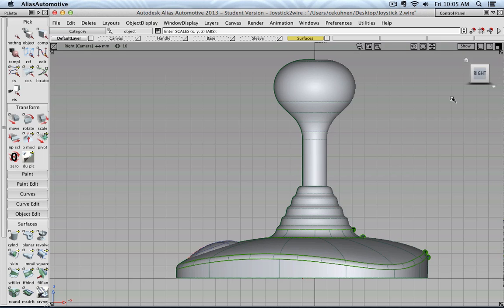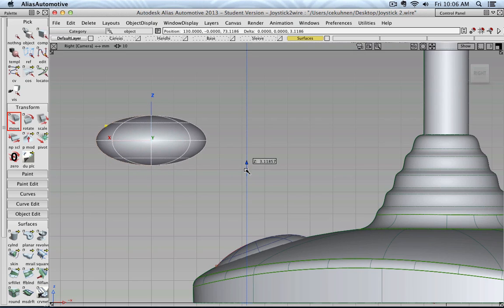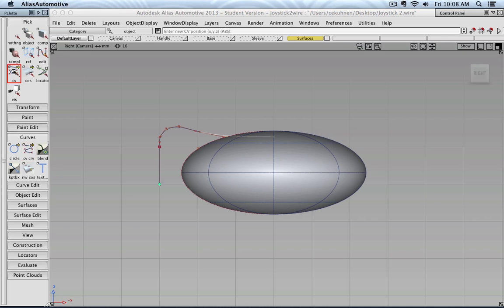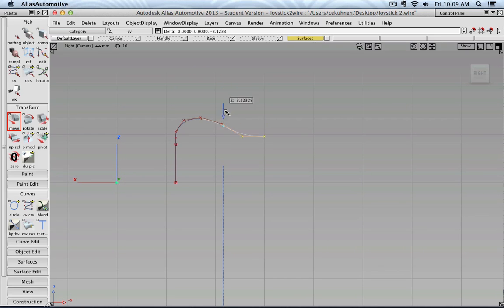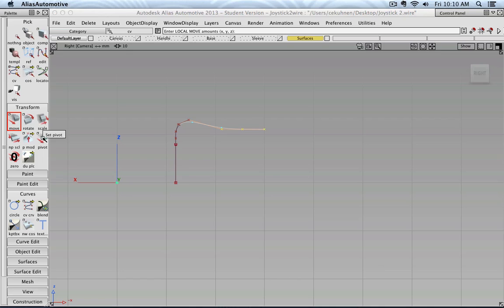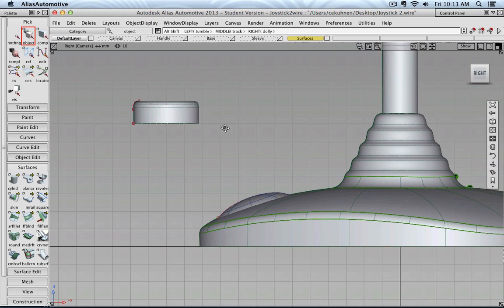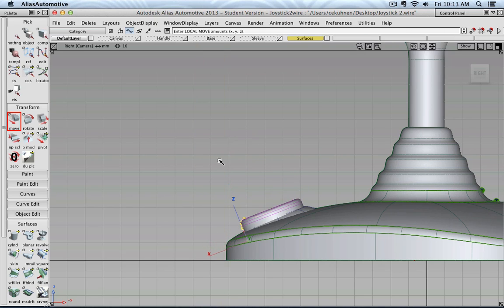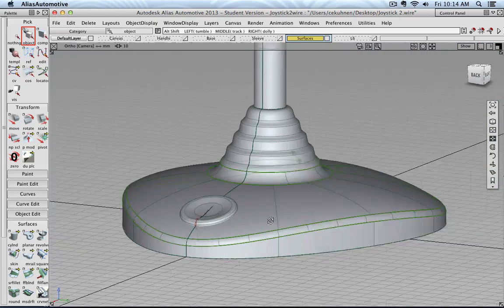Create and Position a Button